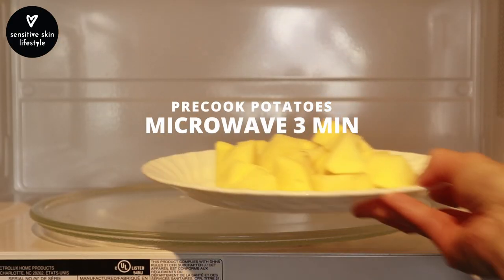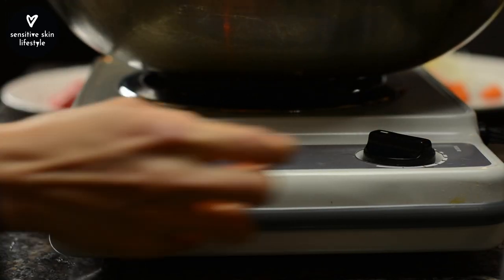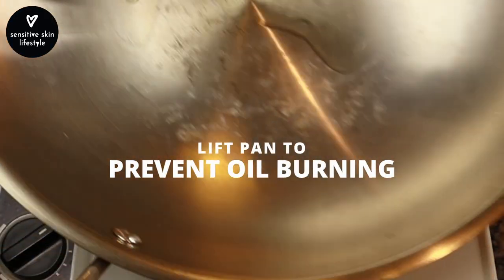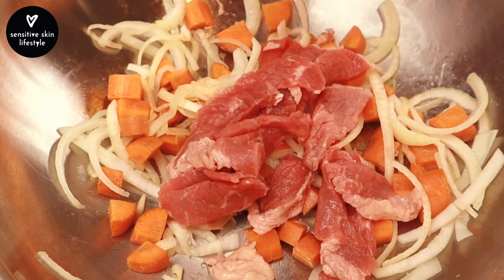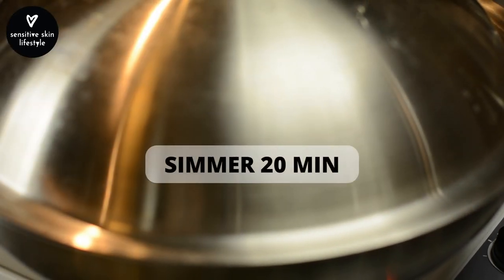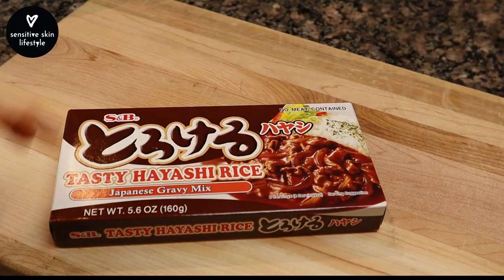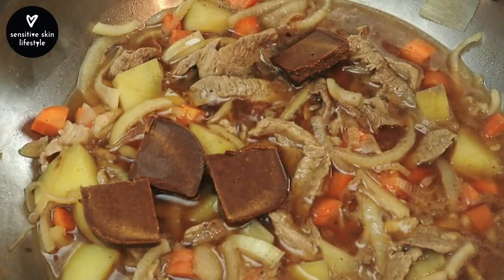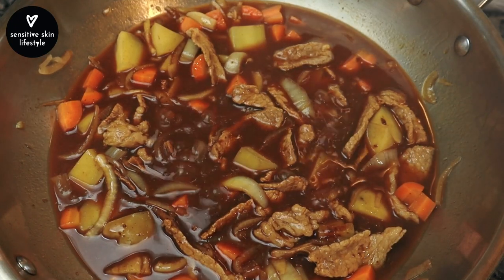easy recipe: S&B Tasty HAYASHI RICE | japanese beef stew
Tried Hayashi rice for the first time using S&B Tasty Hayashi Rice Sauce Mix, and I was pleasantly surprised! It’s quite different from American beef stew but just as delicious.

While traditional Hayashi Rice only includes onions and beef, we put our own spin on it by adding carrots and potatoes. If you prefer to stick to tradition, simply swap the carrots and potatoes for 300g of onions.

This video is not sponsored, but S&B is a well-known brand for Japanese roux cubes, which is why I chose to try it!

P.S. S&B names it Sauce Mix in the USA and Gravy Mix in Canada, but it’s the same product.

🥣 300g beef* - thinly sliced
🥣 200g yellow potato - cubed
🥣 100g carrots - cubed
🥣 300g yellow onions - thinly sliced
🥣 1 tbsp oil
🥣 750g boiling water, 3 cups
🥣 1 pack S&B Tasty Hayashi Rice Sauce Mix**

*Used eye-of-round beef in the video. You can use fresh instead of frozen beef.
**1 box contains 2 packs. Each pack contains 4 cubes.

PRODUCTS/EQUIPMENT
► S&B Tasty Hayashi Rice Sauce Mix

► Global 8" Japanese Chef's Knife (G-2 Model)

► IKEA LEGITIM chopping board (13 ½x9 ½ ")

► Original Swiss Made Peeler
(game changer - excellent potato peeler!)

► Willow & Everett 13in Stainless Steel Wok Pan

► Ziploc Medium/Quart Food Freezer Bags

► Midea 3.5 Cu. Ft. Chest Freezer

Freend Kat™ - Cold Weather Scarves for Sensitive Skin:
► No more scratchy scarves!